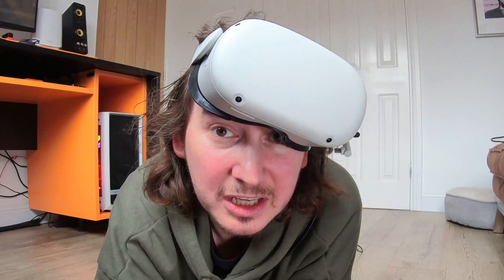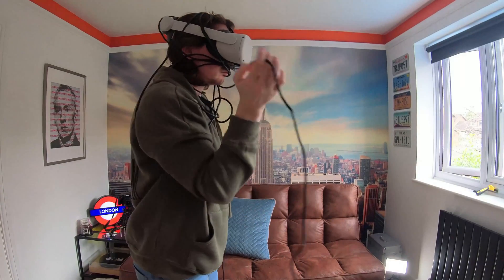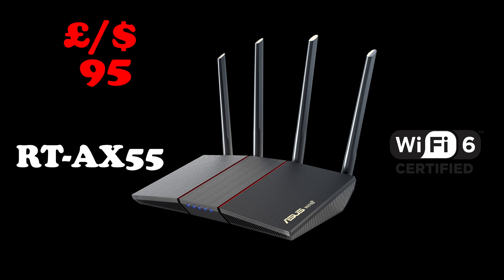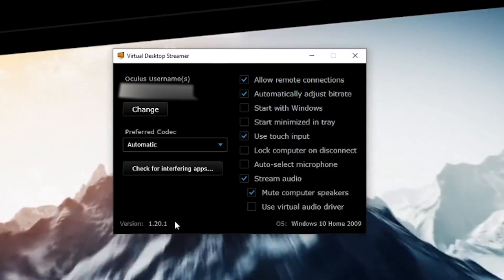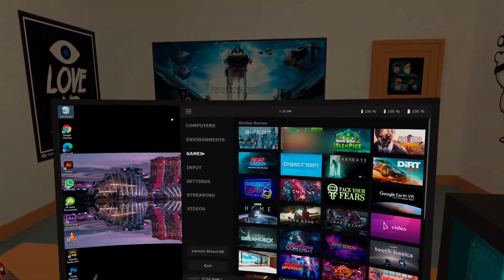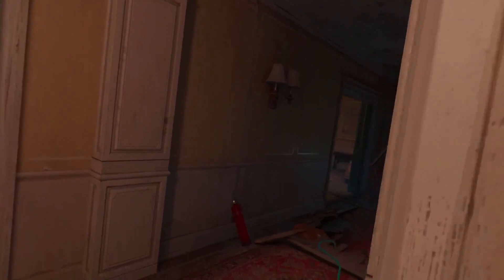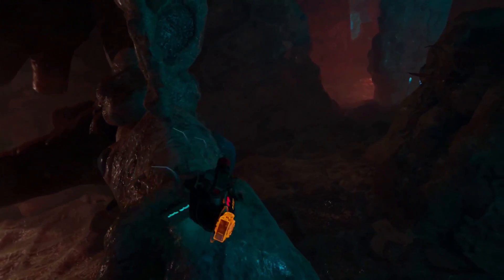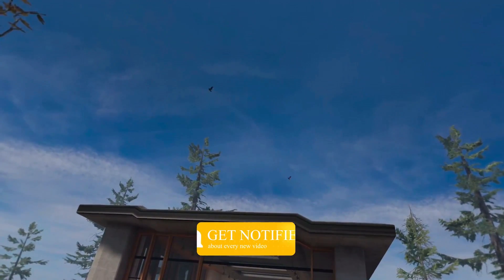TUTORIAL to get a WIRELESS setup for PCVR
Welcome to VR Escape

Tired of playing PCVR but your cable just keeps letting you down or getting in your way? This video is a short tutorial to show you how you can stream from your PC to the Oculus Quest 1 or 2. I will also show you gameplay footage streaming for Half Life Alyx and Google Earth.

Time Stamps:
00:00 - Intro
01:02 - What you need
01:45 - Recommended Routers
02:48 - Software needed
04:08 - Streaming Half-Life Alyx
05:30 - Streaming Google Earth

Routers:
TP-Link AX1500
Asus RTX 1200
Orbi Mesh System - AX4200

Please note that all recommendations in this video are the personal opinion of VR Escape and are based on personal use cases.

Video Clips - Pexels
Filmed on - Insta360 One-R
Sound - Rode Video Mic NTG